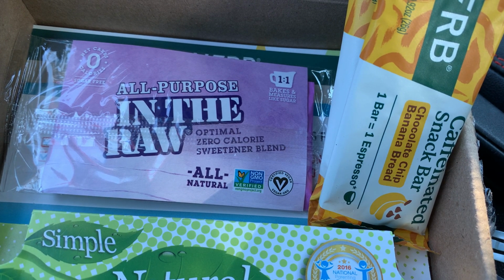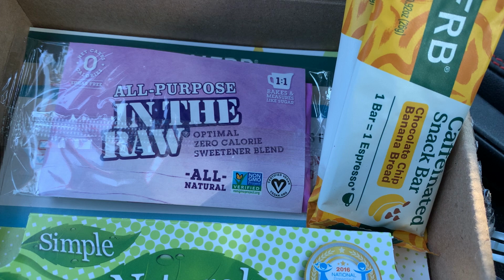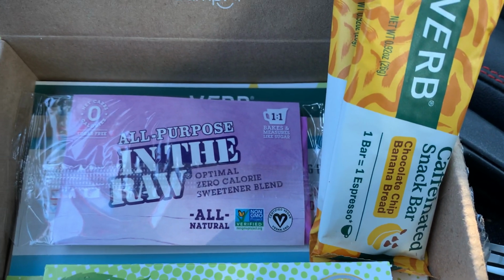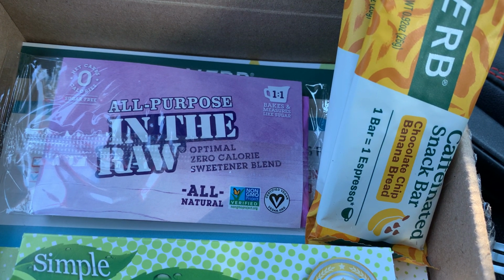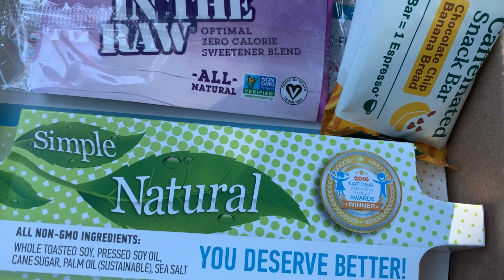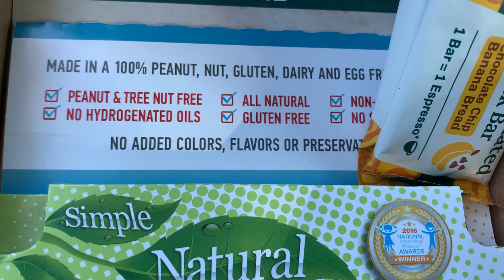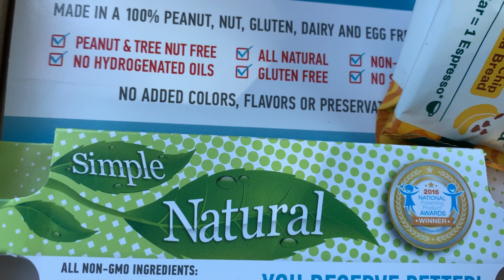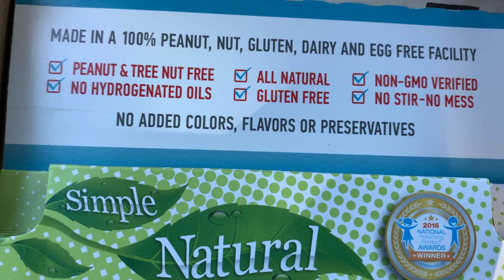What’s In My Sampler Box?| 13 Days Of Deals 🎃 | Day 7